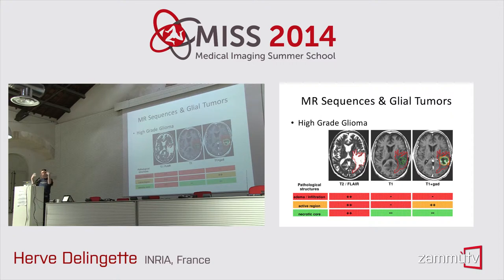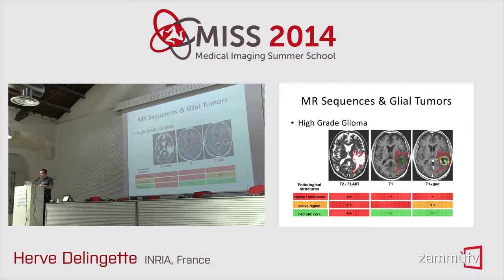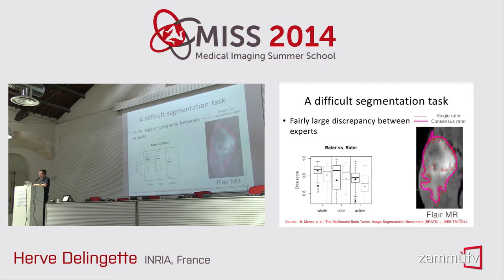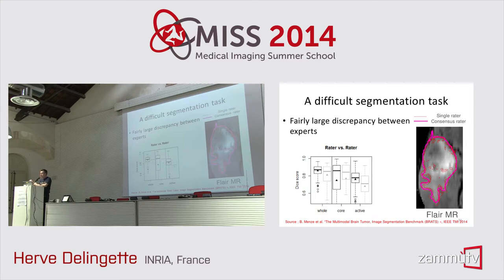MISS 2014 (10) - Herve Delingette (INRIA, France)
PERSONALIZED GROWTH MODELING OF BRAIN TUMOURS
The analysis of brain tumours and their evolution remains a challenging task due the subtle appearance of tumor lesions in MR imaging. Of particular interest are the gliomas which have a different infiltrative behaviour between grey matter and white matter. This lecture presents various image analysis tools that can help oncologists or radiotherapists to evaluate the extent and the growth of brain tumours. Specific focus is given to biophysical models that can describe the growth of tumors at various level of complexity and that can be personalized from times series of MR images.